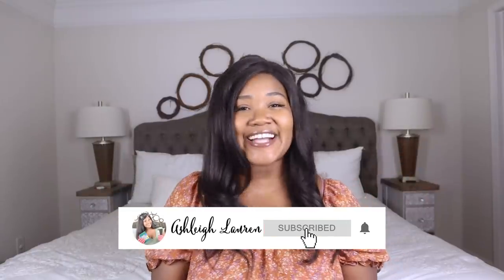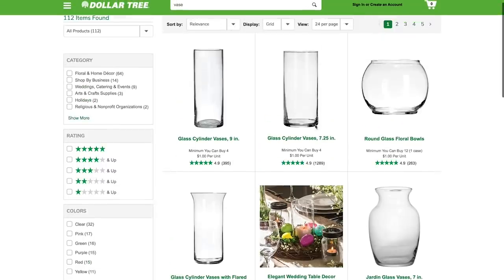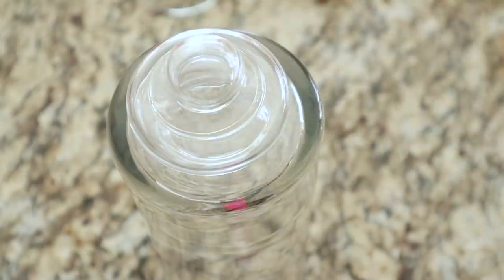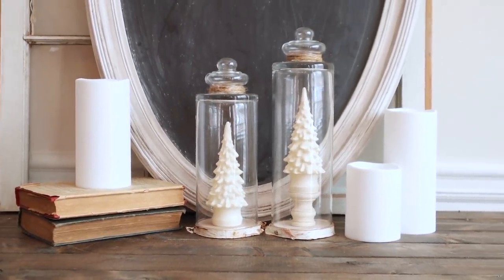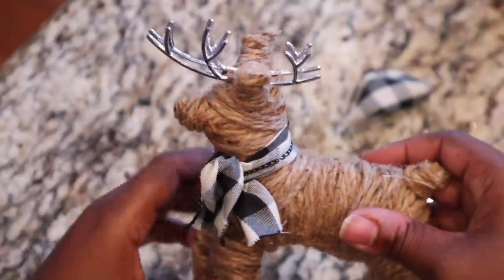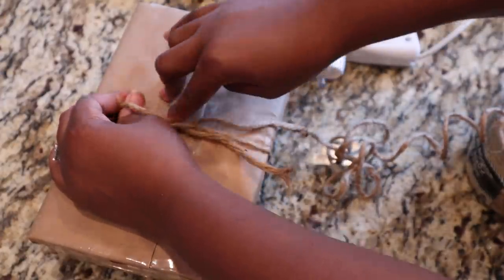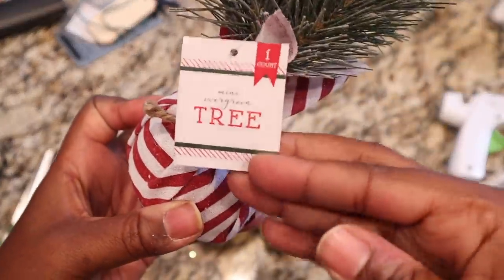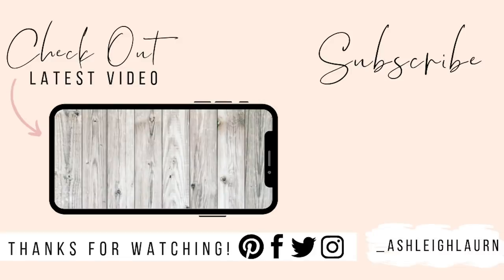4 Holiday DIYs On A Budget! | Ashleigh Lauren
4 Christmas DIY decor ideas coming your way! I'm so happy to share these...you won't believe how much these four DIYs cost! I hope this inspires you to make some of your holiday decor this season.

Super excited to be working with TopCashBack again! Ever since, I first collabed with them I've been using their site. Below you will find the link to sign up and start earning money back today.

GET PAID TO SHOP AT YOUR FAVORITE STORES:
Get a $10 sign-up bonus when you spend your first $25 using TopCashback with this

This offer will expire on December 31st, 2019.

DIY 1
Glass Vases
Glass Storage Jars
Twine
Christmas Trees
Spray Paint (Heirloom White)
Birch Wood Slices

DIY 2
Tinsel Reindeer
Twine (Walmart)
Burlap Ribbon (Joanns)
Cirucular Wood Slice (Micheals)
Wood Stain
Glue Gun
E6000

DIY 3
Postal Paper Wrap
Old Books
Tape
Twine
Rosemary Sprig (Target)
Key Ornament (Target)
Glue Gun

DIY 4
Glass Storage Jars
Twine
Frosted Tree
Glue Gun
Floral Foam